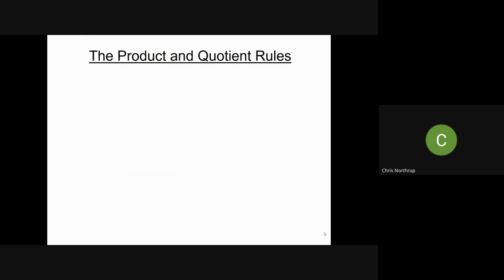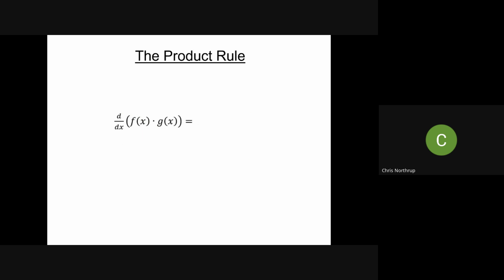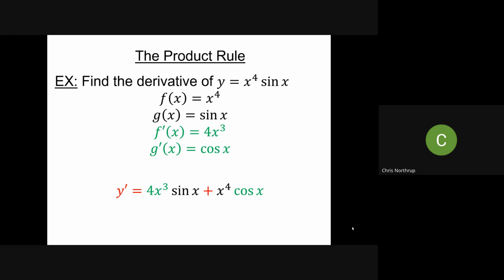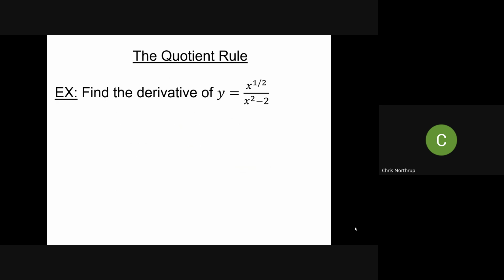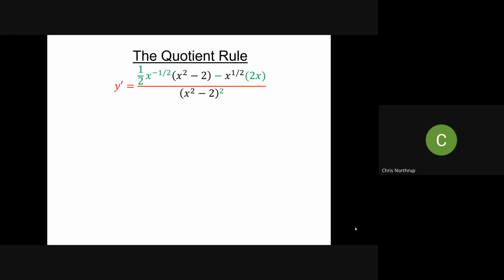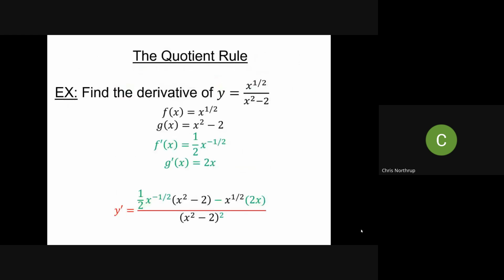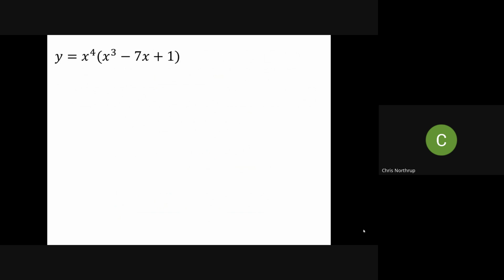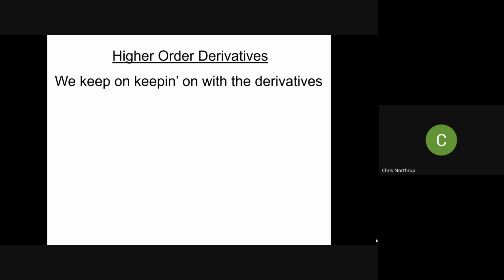Product and Quotient Rules